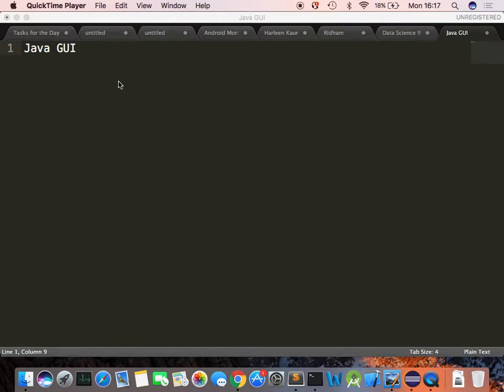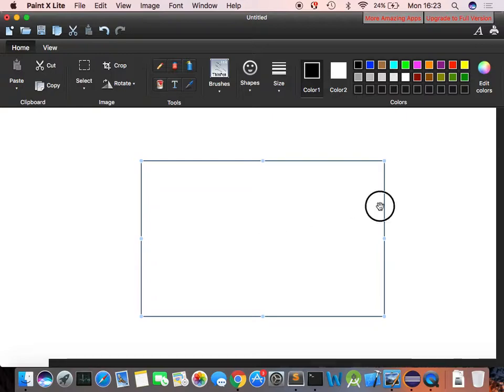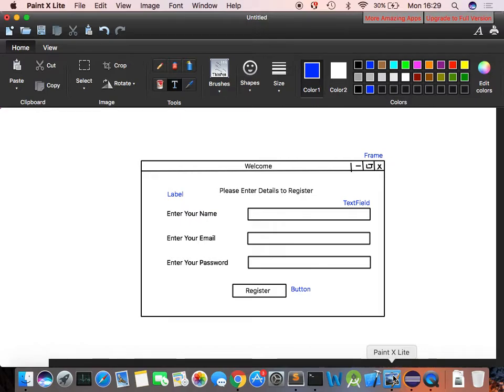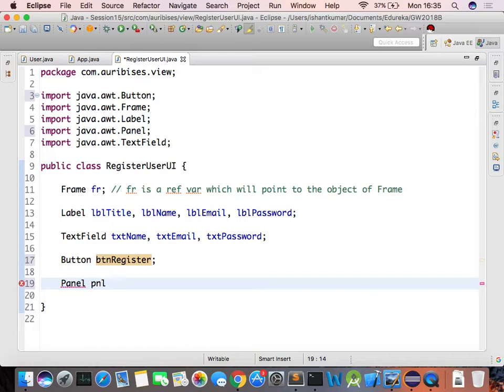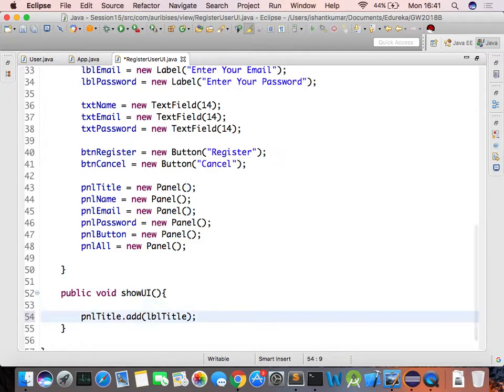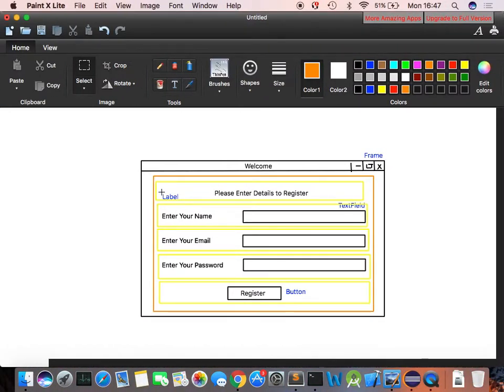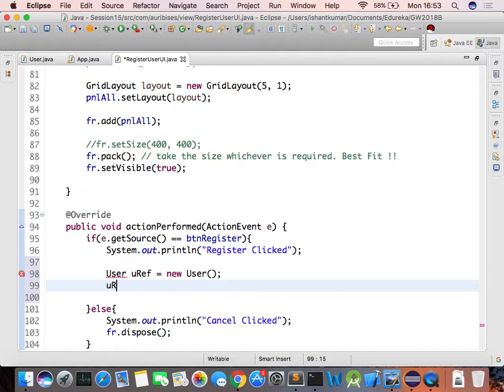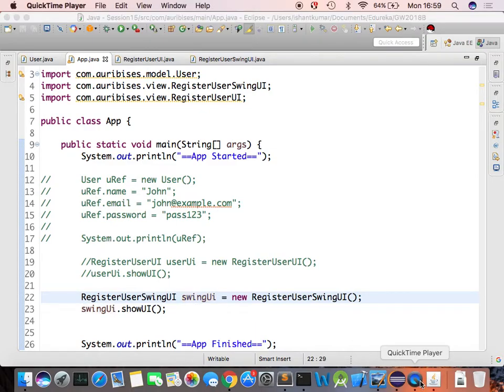Java AWT Swing Tutorial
Introduction to Java GUI Development with AWT & Swing